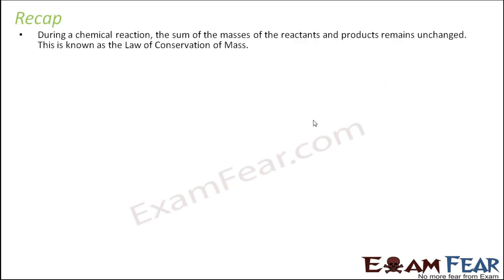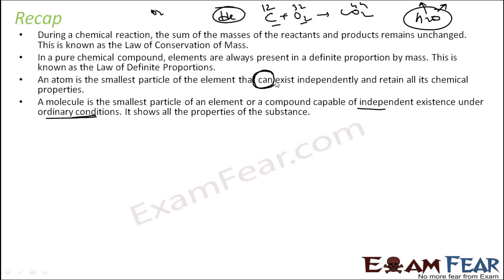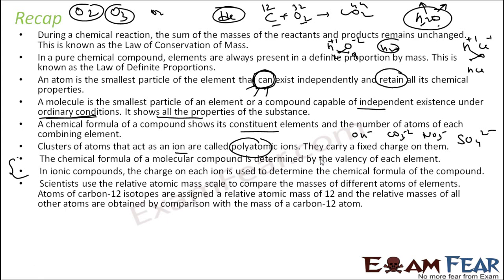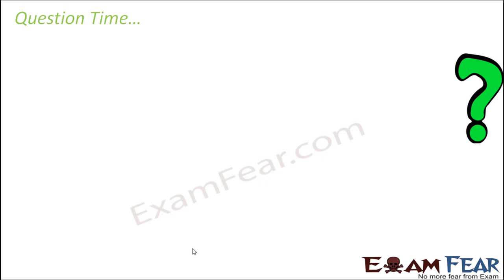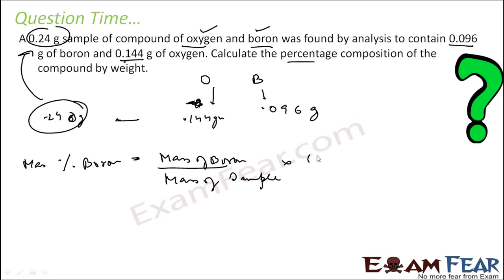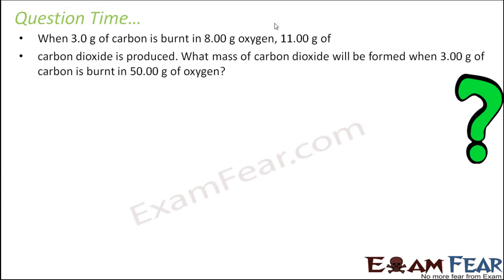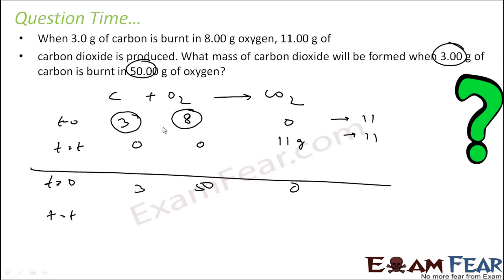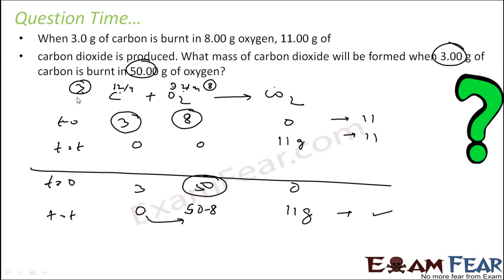Atoms and molecules revision and Numerical problems explanation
Here is the Notes and Exercise solution in a PDF format...click the below link: ✍. 👇👇👇